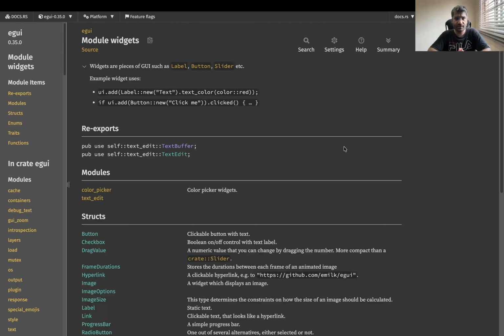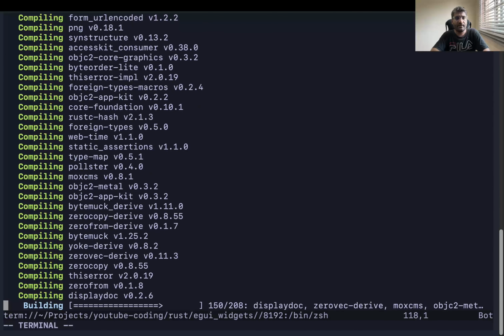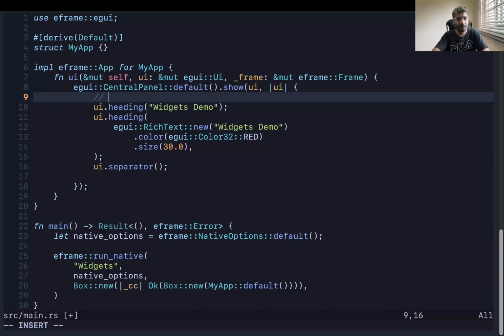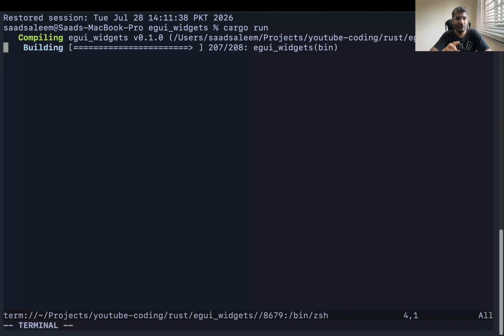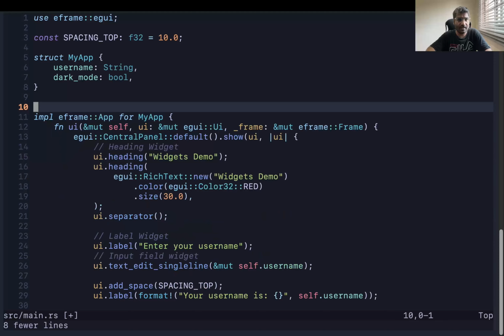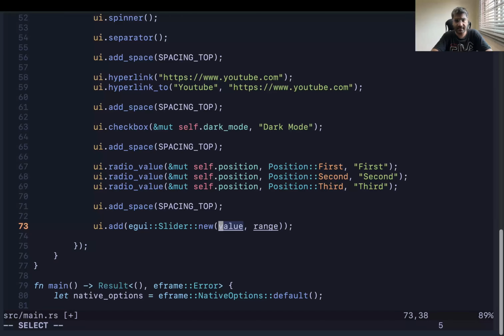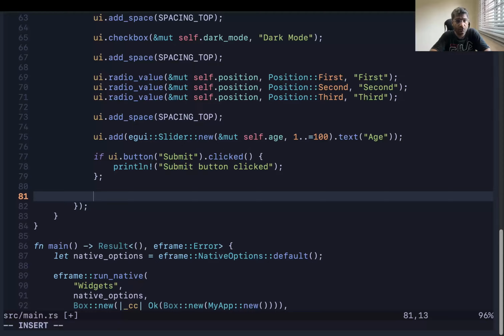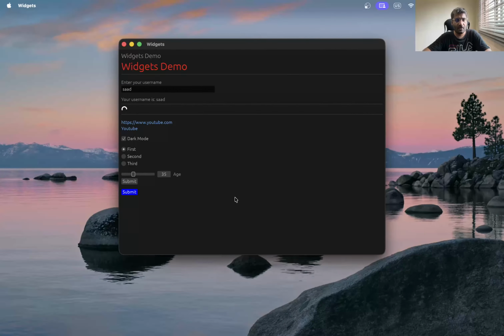egui Widgets 🦀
In this video, we explore the most common widgets available in egui and learn how they form the building blocks of every GUI application.

We'll cover:

• Labels
• Buttons
• Checkboxes
• Text Inputs
• Sliders
• Radio Buttons
• Hyperlinks
• Separators

📺 Previous Video:
Rust GUI with egui

If you're learning Rust GUI development with egui, understanding widgets is the first step toward building interactive desktop applications.